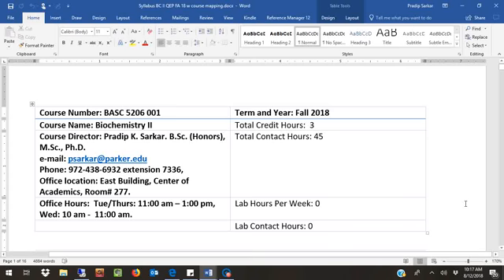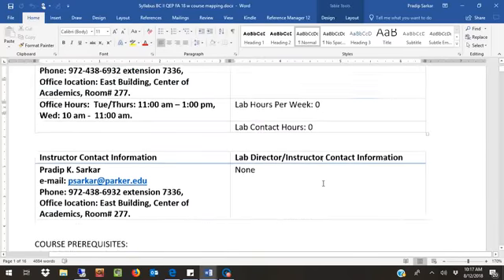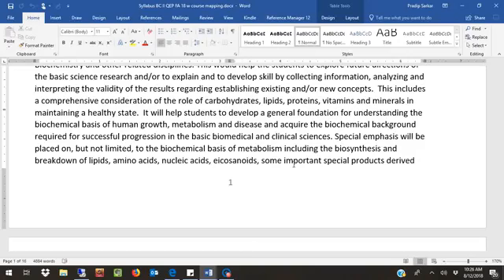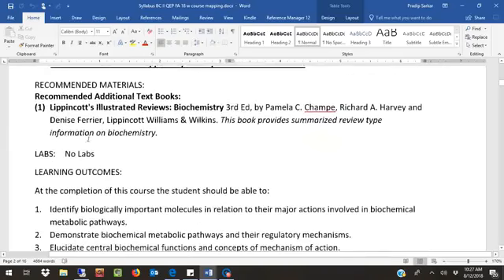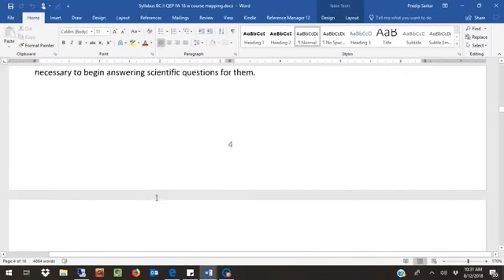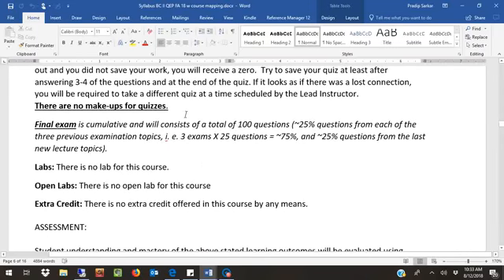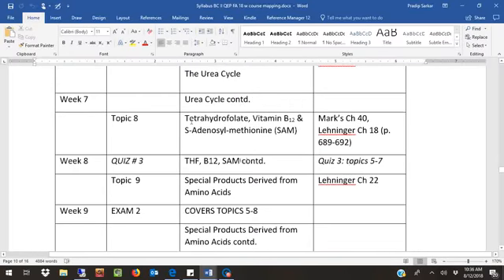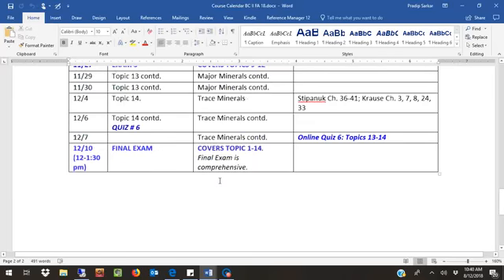Parker University: Introduction to Biochemistry II Syllabus and Lecture Calendar Fall 2018